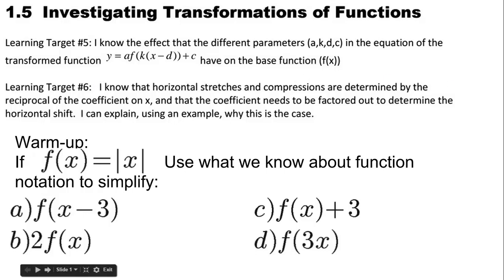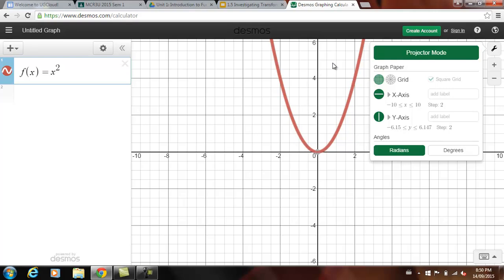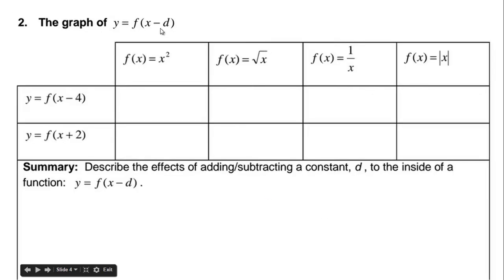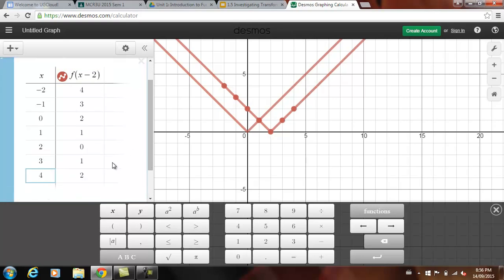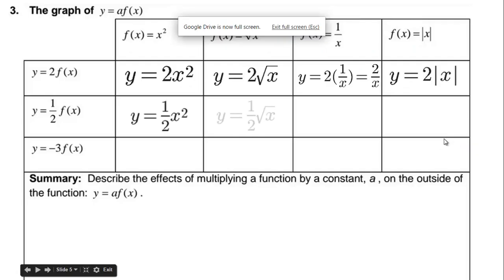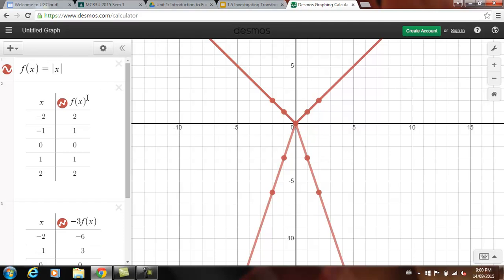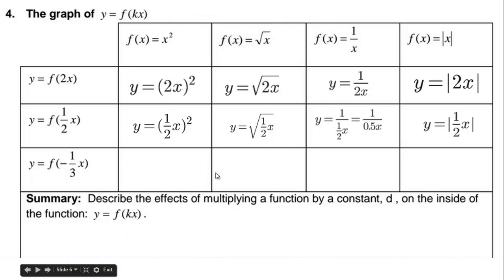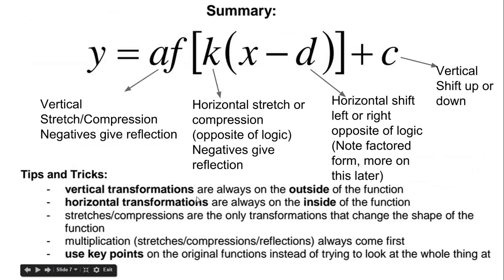1.5 Transformations of Base Functions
Investigating the quadratic, square root, absolute value and reciprocal, one transformation at a time